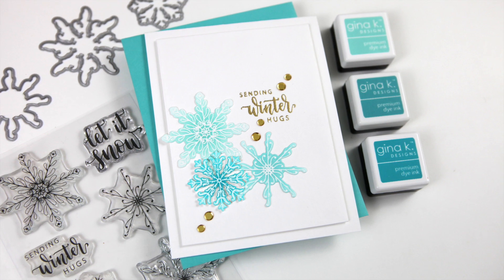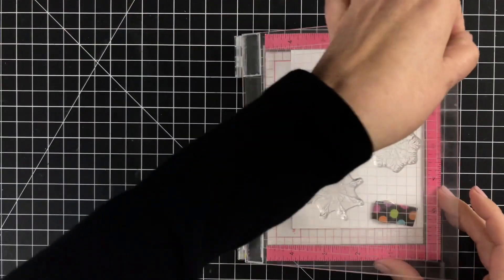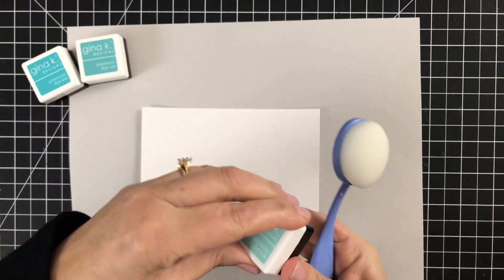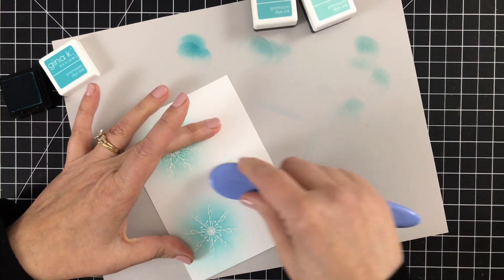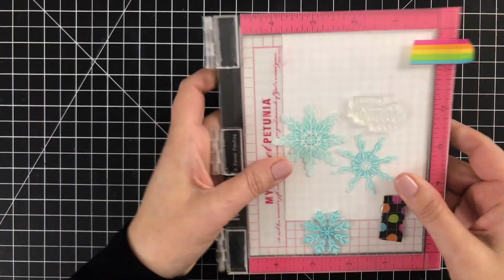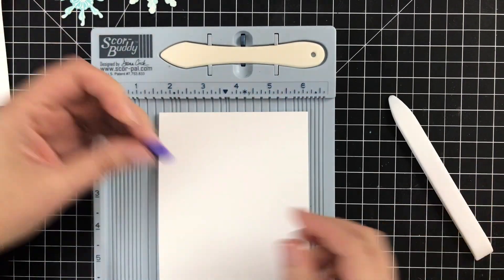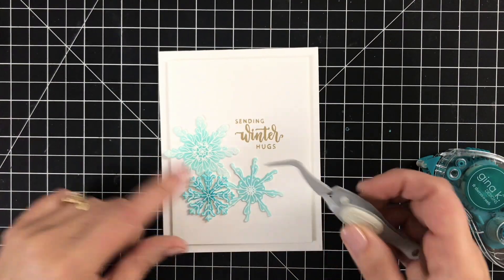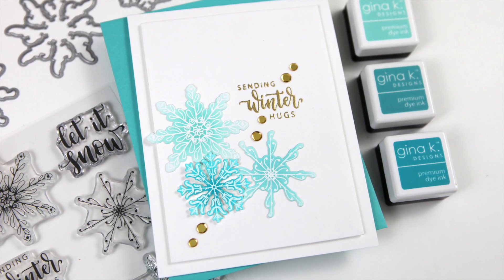Clean & Simple with Cathy Z.—Simple Emboss Resist